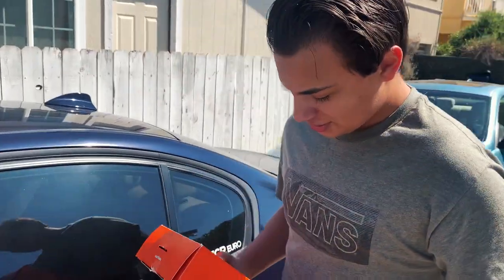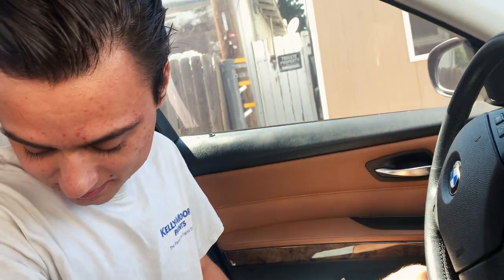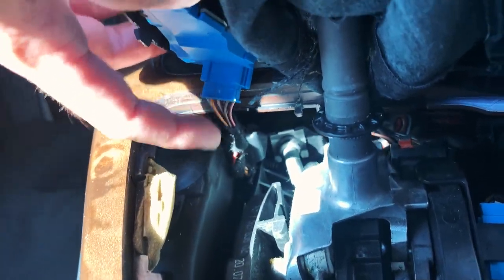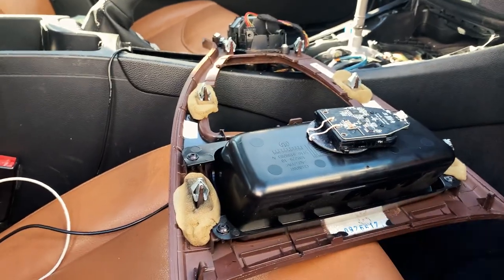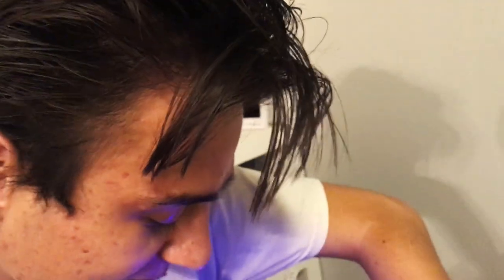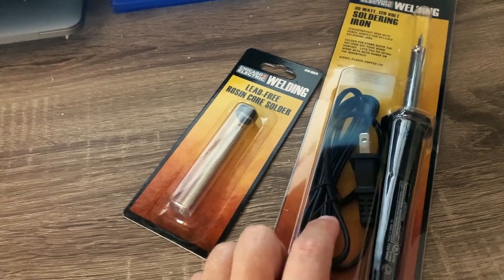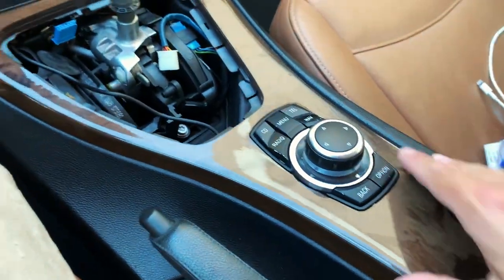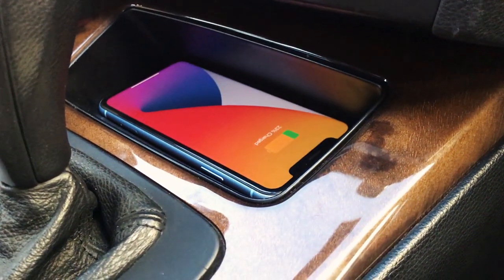OEM WIRELESS CHARGING FOR $8! - E90 BMW OEM Wireless Charging Install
Want wireless charging in your E90 thats looks completely stock??? We'll show you how. 😎

Thank you for all your guys support, you are what make this channel!

Specs:
2009 E90 BMW 328i xDrive

Upcoming Videos:
xDelete
Spacers
Wrap
M Sport Steering Wheel
M Sport Body Conversion
Overview of Current Mods